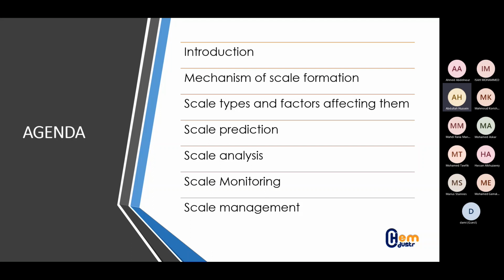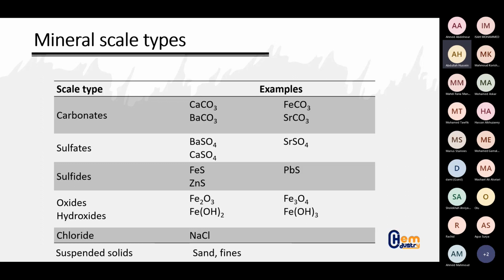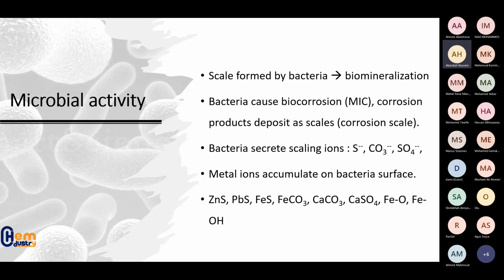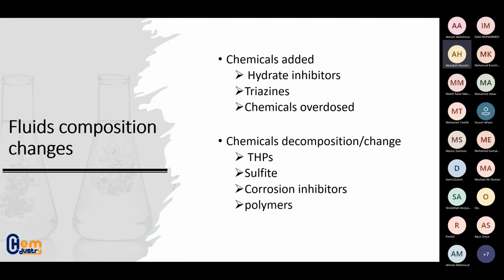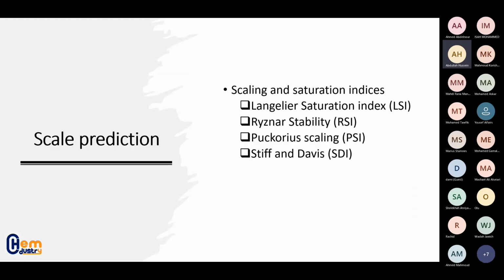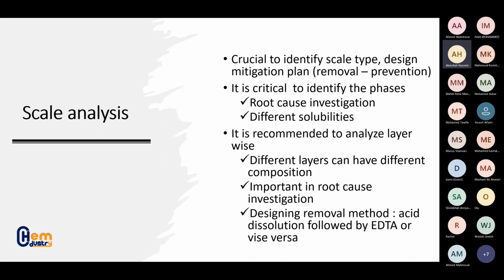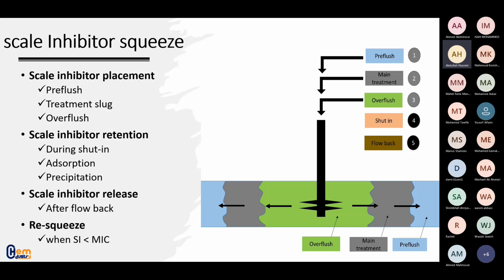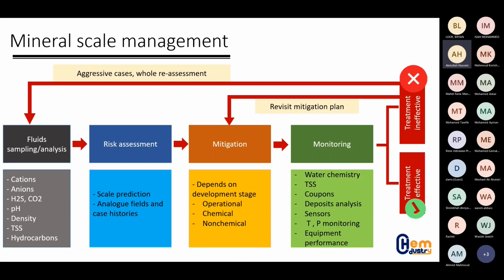Mineral Scale In Oil And Gas Fields - CHEMDUSTRY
-CHEMDUSTRY WEBINAR

in this webinar we discussed mineral scales from tip to toe.
- Mechanism of scale formation
- Types of mineral scales
- Factors affecting scale formation
- scale prediction
- scale analysis
- scale monitoring
- Scale management